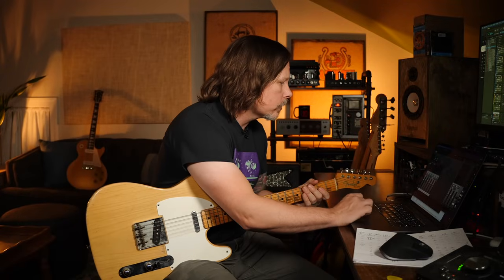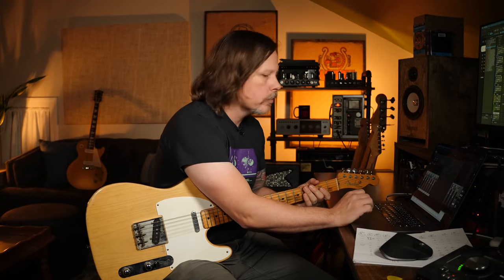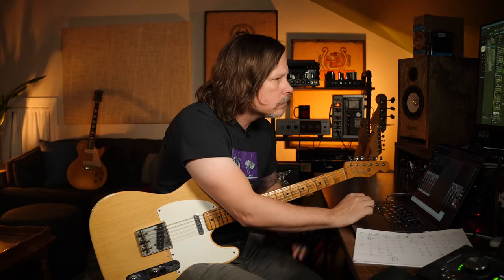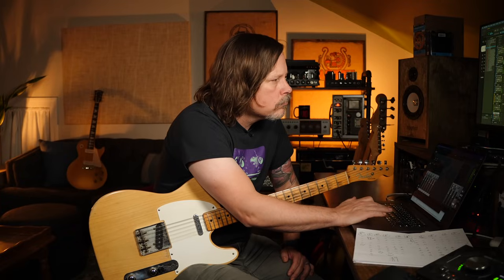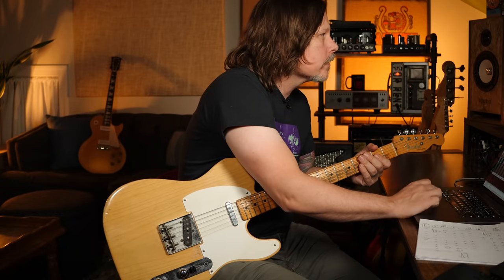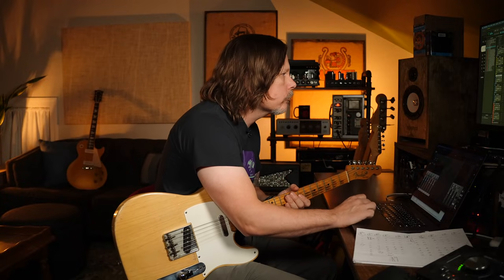Overdub Sessions: Bonehead things I've done in my career.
Here are some simple, hybrid picking guitar stacks on a Texas country song. AND a couple of stories from early on in my career. I've made MANY mistakes along the way from not understanding what was expected of me on a gig to an audition I NEVER should've agreed to. What most people don't include in their self-curated highlight reels on social media are the piles of failures that occur between our successes. We're all human. Embrace the journey, and learn to laugh at yourself.

GUITAR AND HOME RECORDING GEAR:
**I will make a small amount of money if you order through the links below, at no extra cost to you**

GREAT mics for speaker cabs:
Heil PR30

**I will make a very small amount of money if you order through these links below, at no extra cost to you**